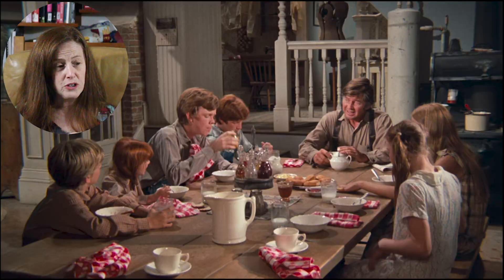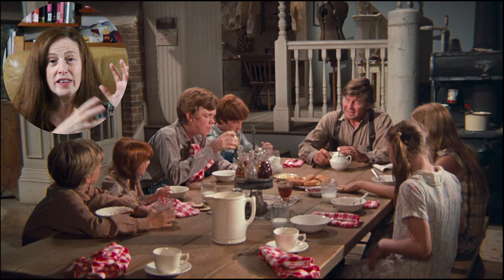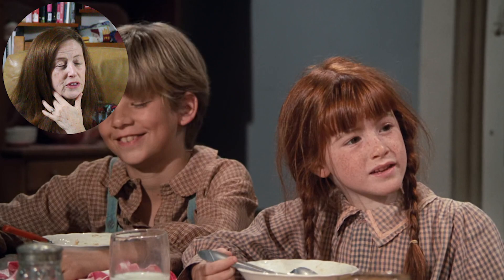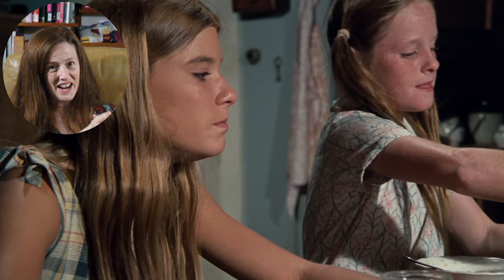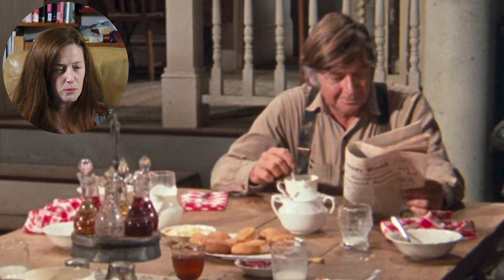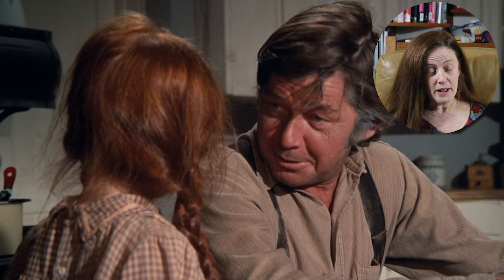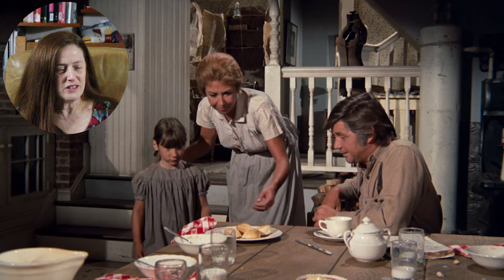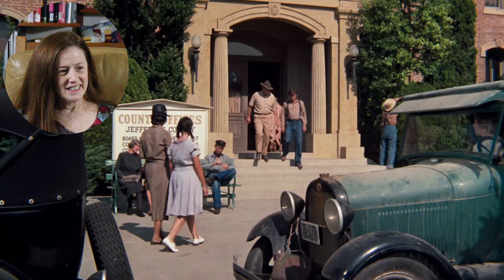PART 3 - Kami Cotler (Elizabeth Walton) Reacts to The Waltons "The Foundling" Season 1 Episode 1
Kami Cotler, who played Elizabeth on The Waltons, sits at home and reminisces about the first Waltons episode aired.